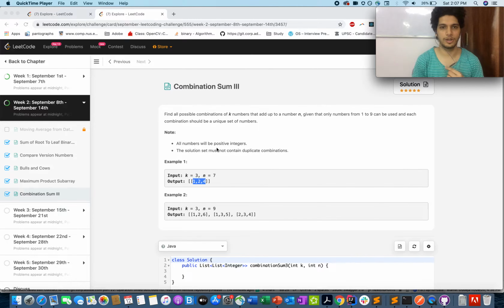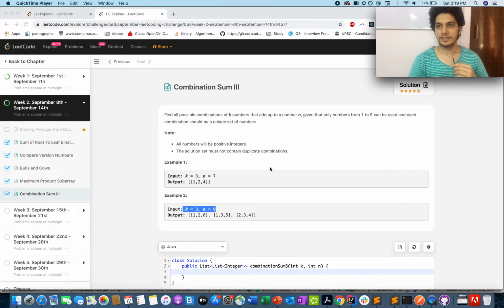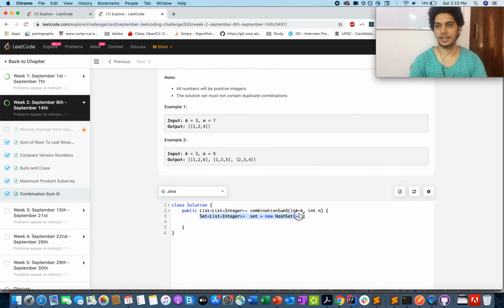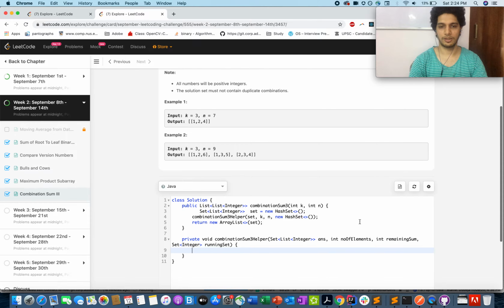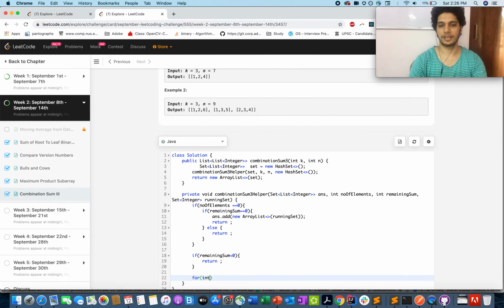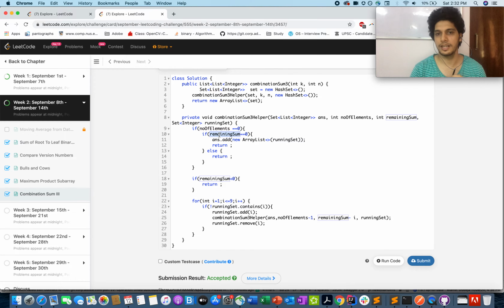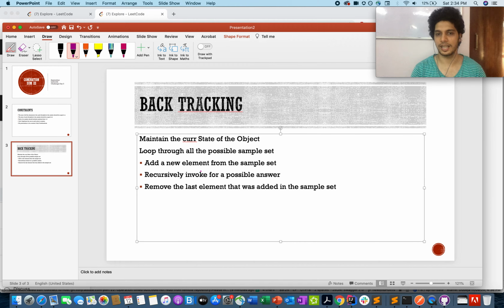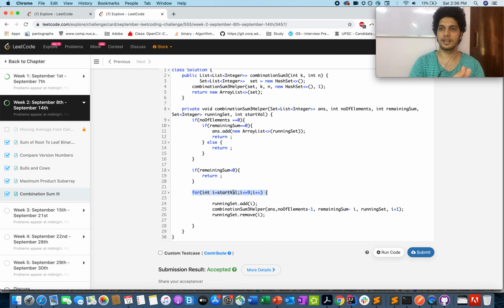Backtracking Template : Combination Sum III | September Leetcode challenge Day 12 | Leetcode 216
Quick Links
1) 0:00 Stating the problem out loud
2) 2:10 Constraint highlighted/Why using sets
3) 3:10 Why backtracking
5) 3:46 Coding it up
6) 9:40 How is it backtracking
7) 10:00 Improving the time complexity